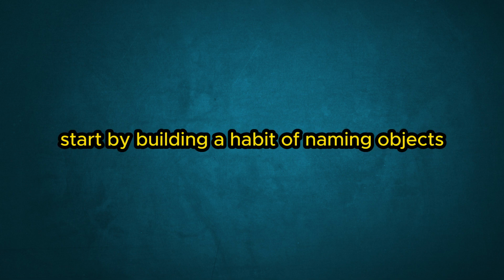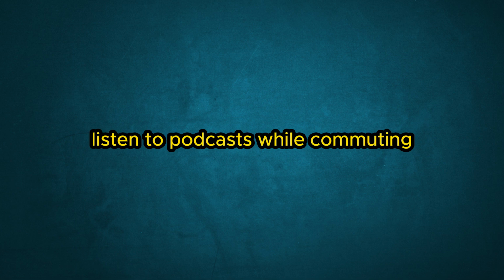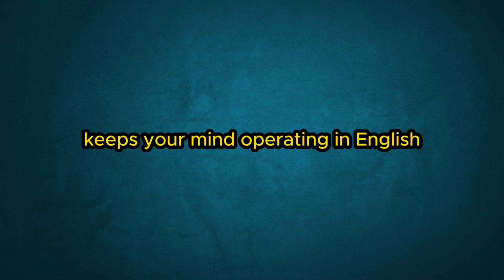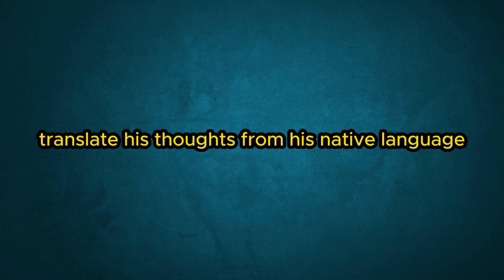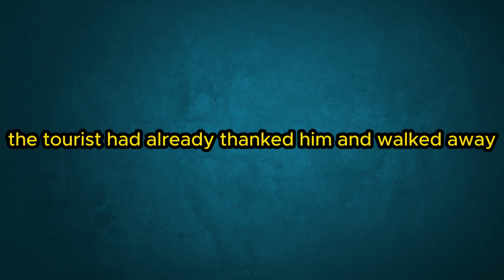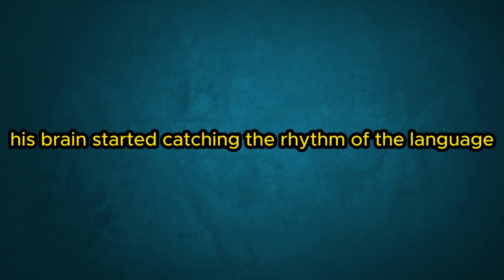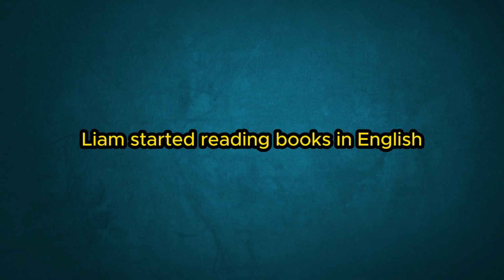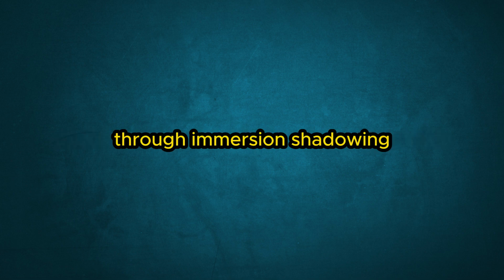Think In English Part 2 | Graded Reader | Improve Your English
Want to think in English without translating? In this video, you’ll follow the journey of a language learner who struggled to speak fluently but discovered the secret to thinking naturally in English. Through engaging storytelling and practical tips, you’ll learn how to stop relying on your native language, train your brain to think in English, and gain confidence in speaking. If you’ve ever felt stuck or slow when trying to speak, this video is for you! Watch until the end for powerful techniques that will transform the way you learn English.